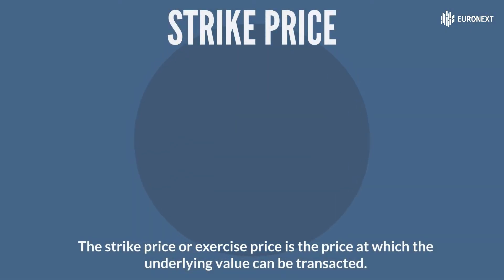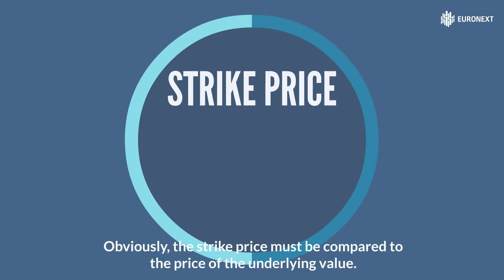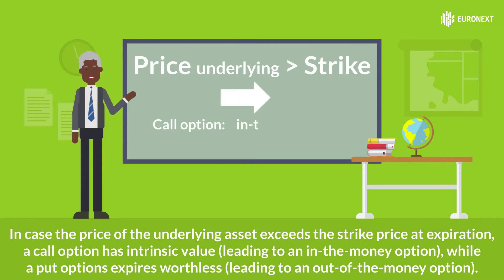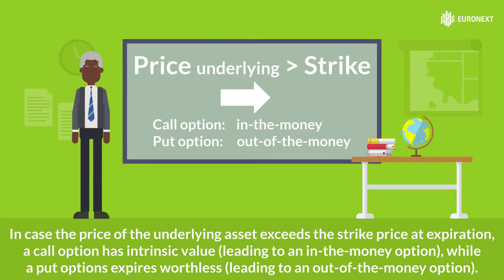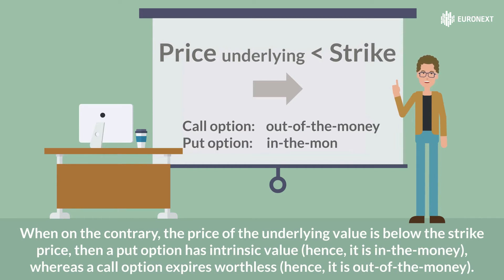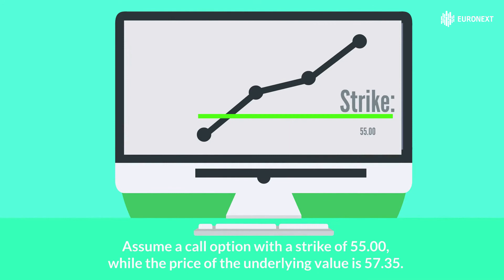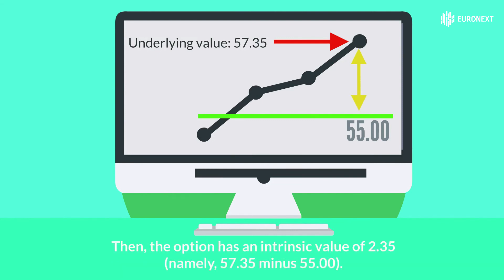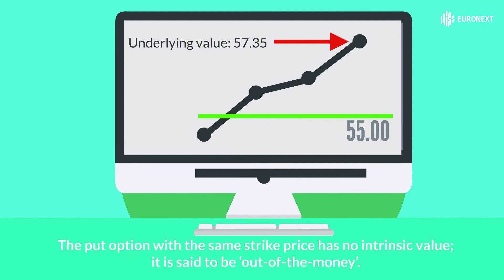The price of the underlying asset vs the strike price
Premium & Valuation - Price driving factors - Strike
Options Investing E-learning

The strike price is the price at which that underlying value can be transacted as stated in the option agreement. Obviously, the strike price must be compared to the price of the underlying value. In case the price of the underlying value exceeds the strike price at expiration, a call option has intrinsic value. On the contrary, when the price of the underlying value is below the strike price, a put option has intrinsic value.